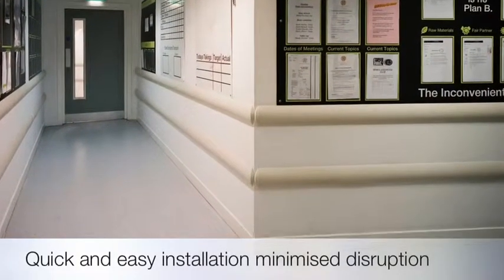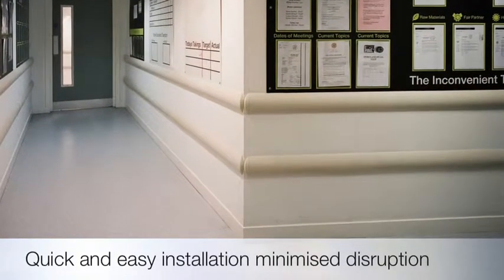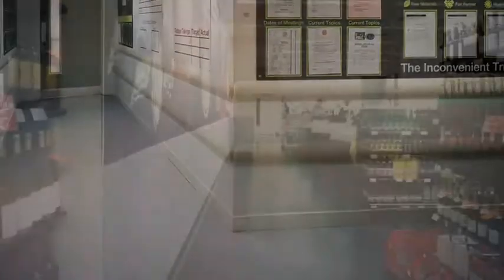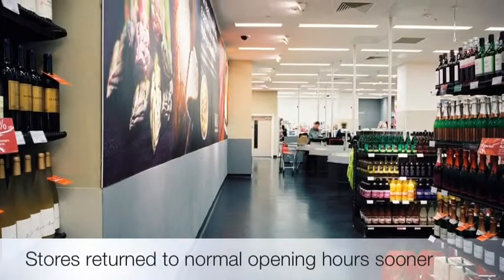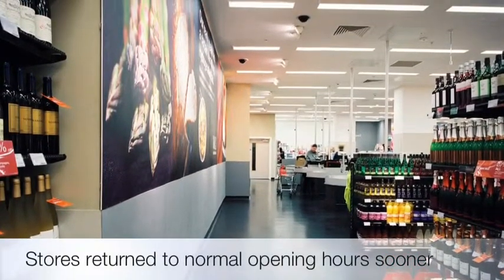Retail Wall Protection (Marks & Spencer)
In 2007 Marks & Spencer (M&S) decided to review the design of their stores nationwide.

M&S needed wall coverings that were both fashionable and functional to protect their store and maintain the high quality image associated with their brand.

To help M&S reach their goals we provided a range of wall protection products including Acrovyn panels for trolley bays and Acrovyn sheet for lift areas and general circulation areas.

And to minimise disruption to sales, the quick and easy installation of Acrovyn Sheet and Profiles meant that stores could return to their normal opening hours sooner.